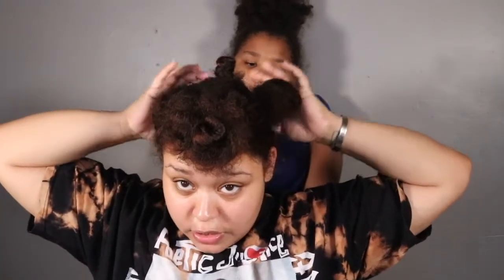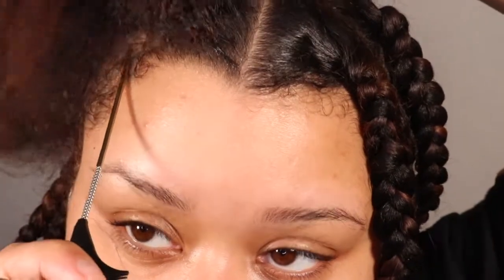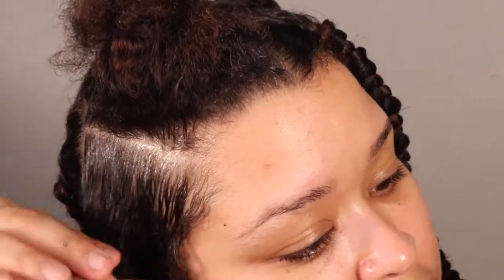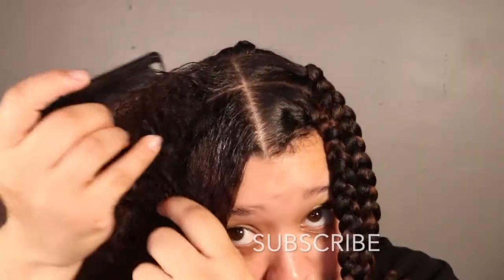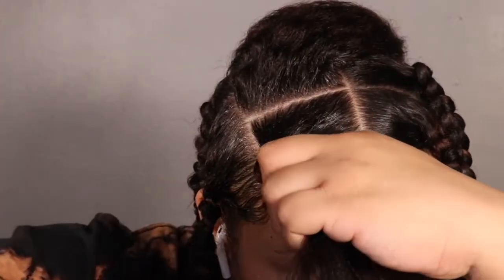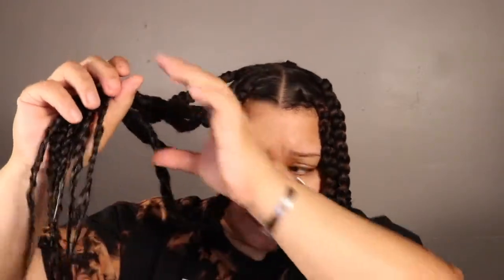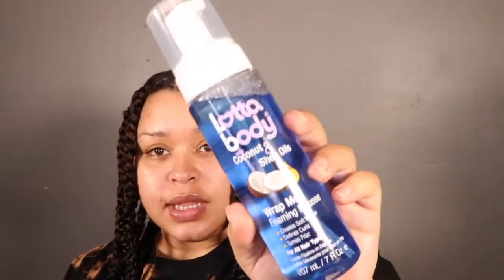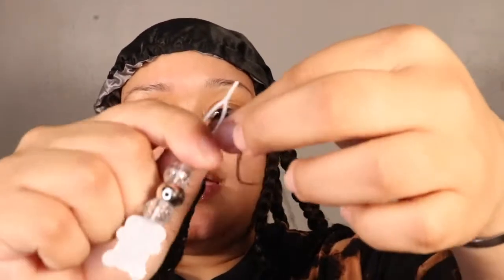I Attempted to do my own Knotless Braids| REALISTIC VIDEO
HEYYYYY FRIENDS
I HOPE EVERYONE IS STAYING SAFE IN THESE CRAZY TIMES
OMARION TRYING TO TAKE US OUT HE BETTER CUT IT OUT !! LOL

IF YOU WANT TO PURCHASE ANYTHING I HAVE IN THIS VIDEO OR PREVIOUS VIDEOS YOU CAN SHOP MY AMZON STORE :
I WOULD LOVE FOR YOU GUYS TO TELL ME MORE ABOUT WHAT YOUD LIKE TO SEE! ALSO WOULD YOU LIKE TO SEE A PREGNANCY VLOG NEXT ?'

FAQS:
28 YEARS OLD
CANON 80D